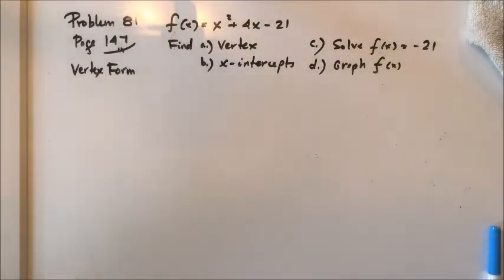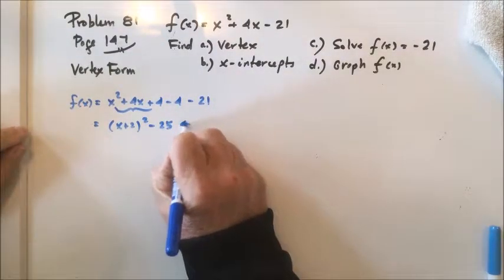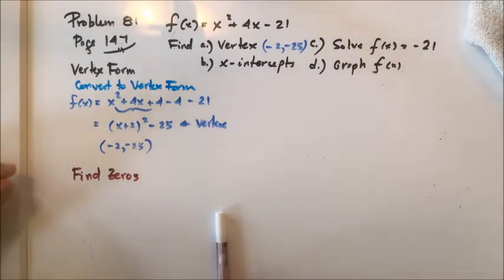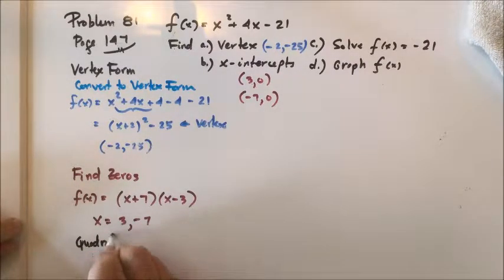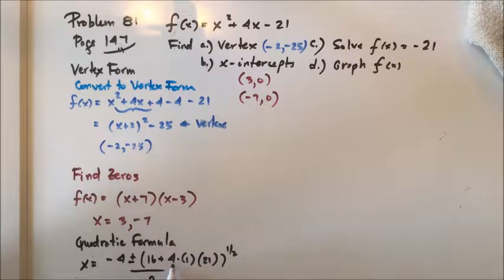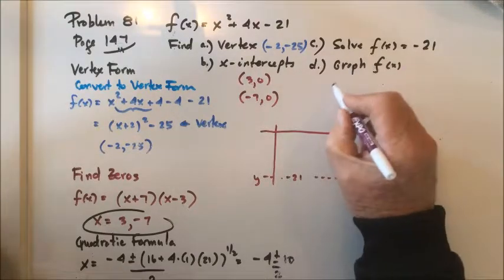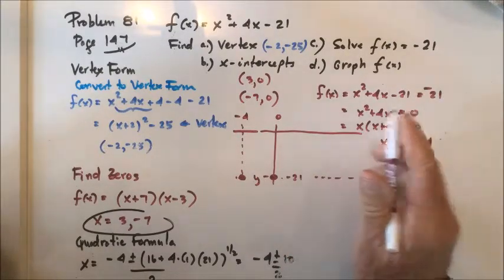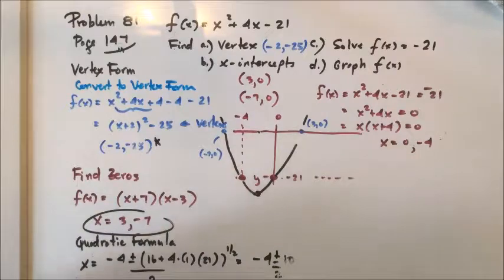Pre Calculus Page 147 Problem 81